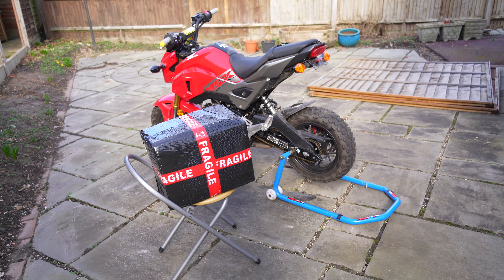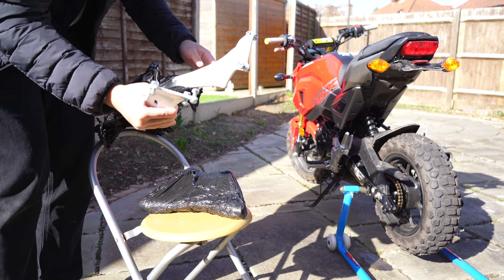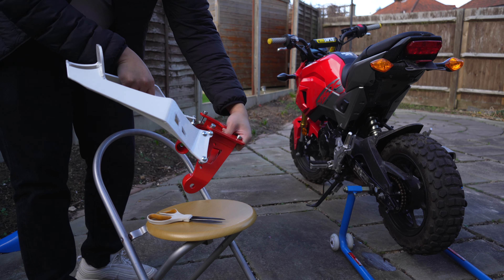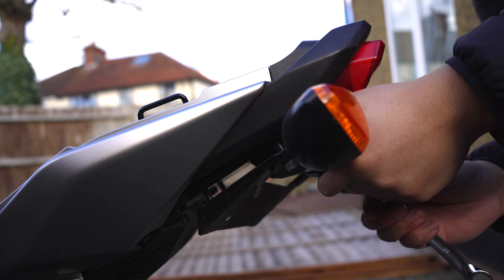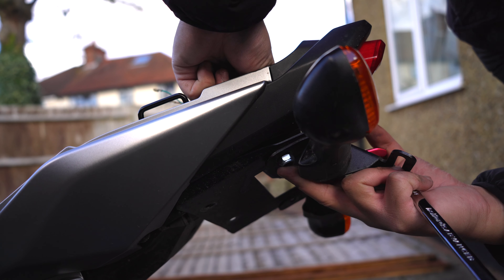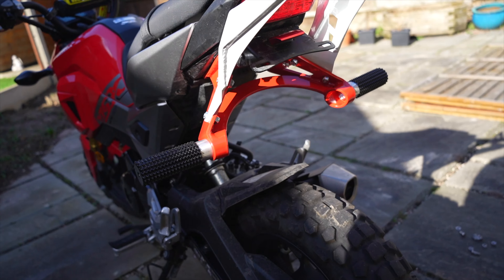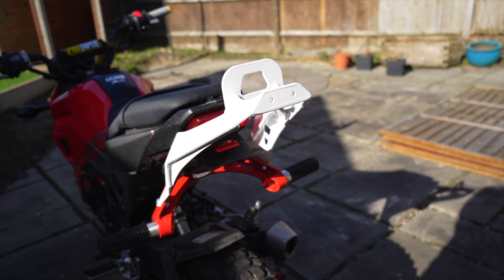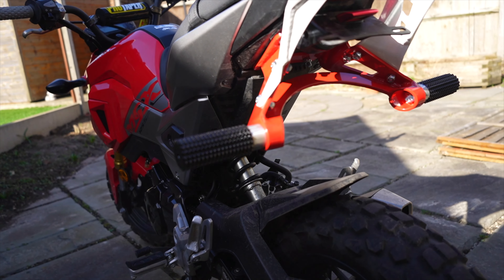Fitting the Stunt Savage Creations Sub Cage to my Grom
Bought a stunt cage for my Grom and today I will be fitting the Stunt Savage Creations Sub Cage and tail light saver.

My Gear:
GoPro Hero 8 Black
Polar Pro ND Filters
Rode Smartlav+ Lavalier Microphone for Smartphone
Joby 3K Tripod Kit